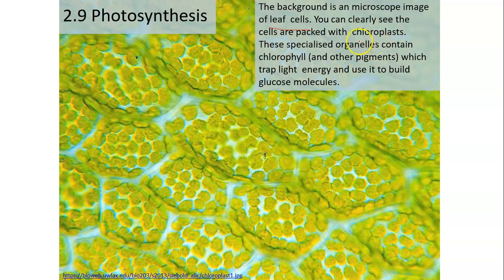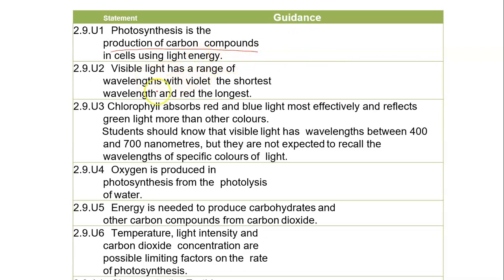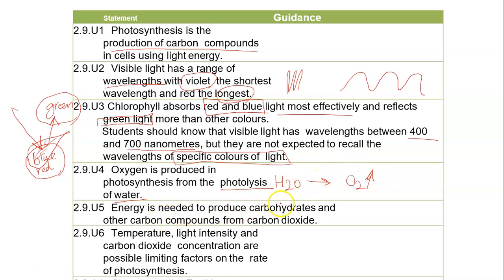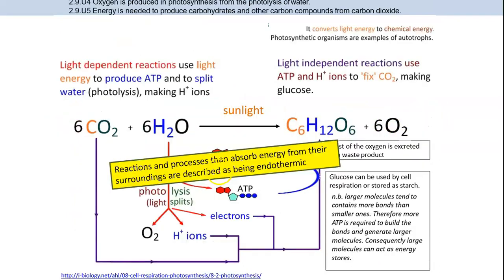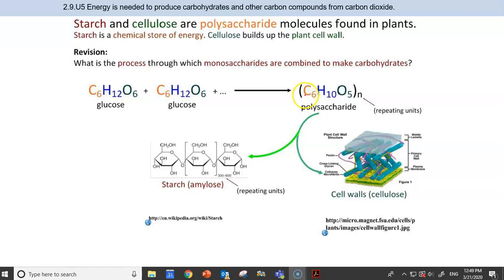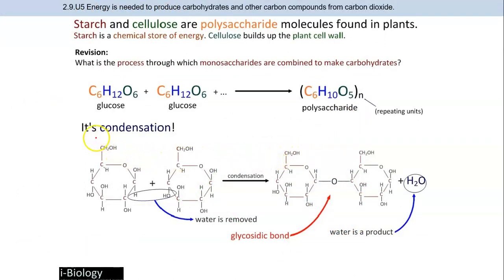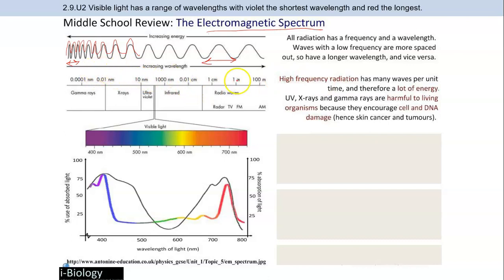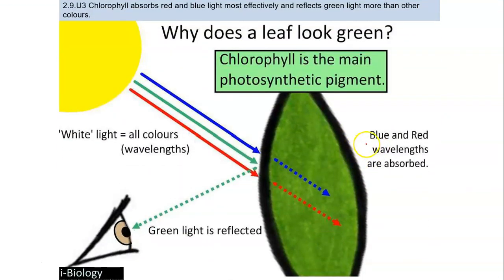2.9 Photosynthesis_ 1